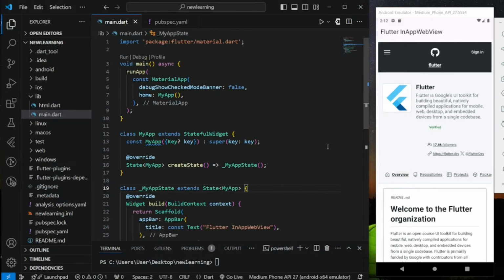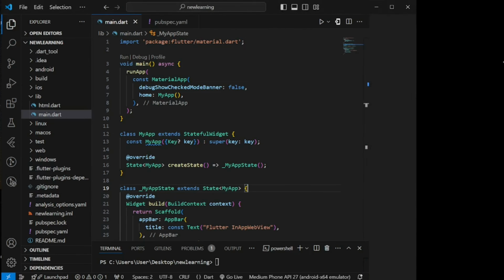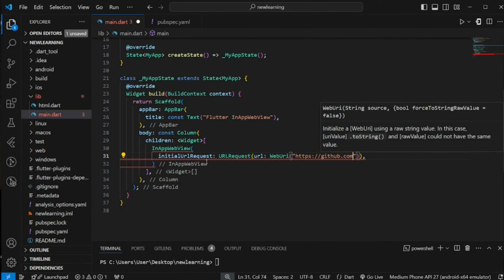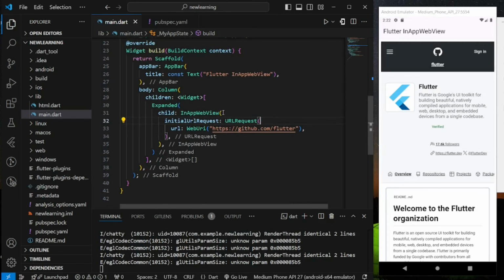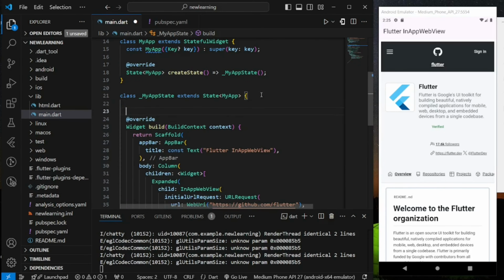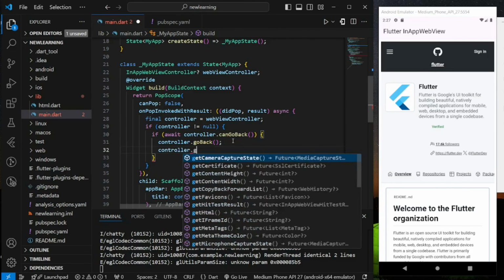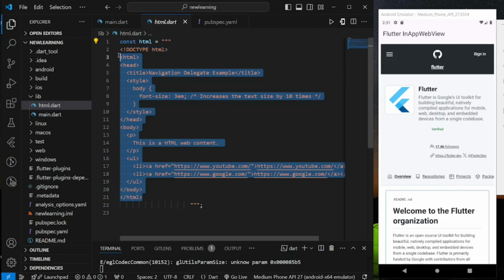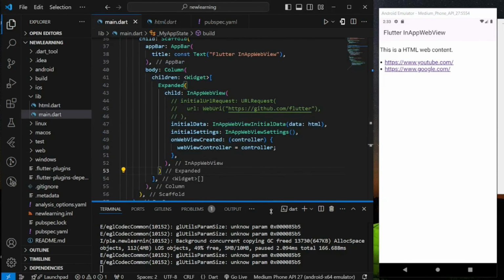How to use InAppWebView in Flutter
In this video, you will learn how to add webview in your flutter app using flutter inappwebview package. Flutter inappwebview is a Flutter plugin that allows you to add an inline webview, to use an headless webview, and to open an in-app browser window. Not only that, you can also display plain html tag in your flutter app through inappwebview widget. Watch the video for more implementation details.

⏳ TIMESTAMPS :
00:00 Project Intro
00:13 InAppWebView Demo
01:24 Import InAppWebView Package
01:41 Start Coding
02:13 Create InAppWebView Widget
04:57 Obtain InAppWebView Controller
05:45 Handle Back Navigation using PopScope
07:00 Complete InAppWebView Demo
07:57 Display plain HTML in WebView
09:20 Conclusion